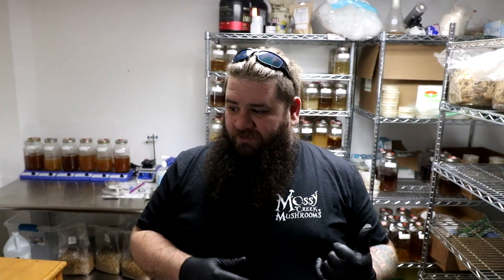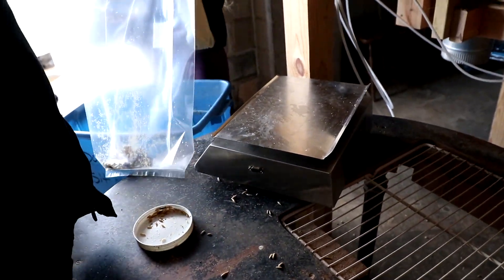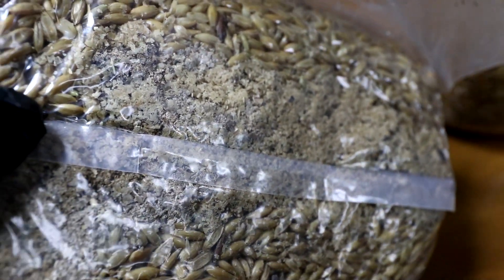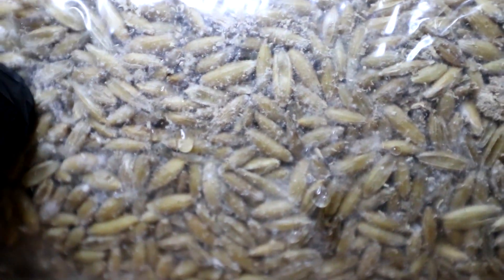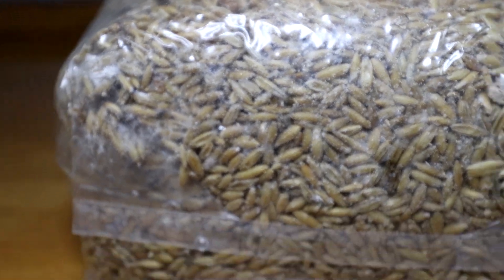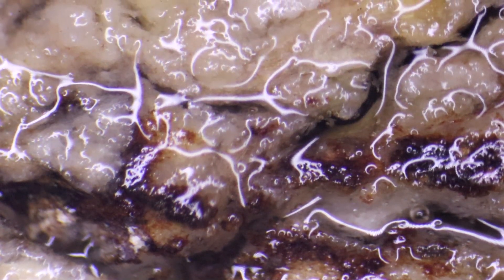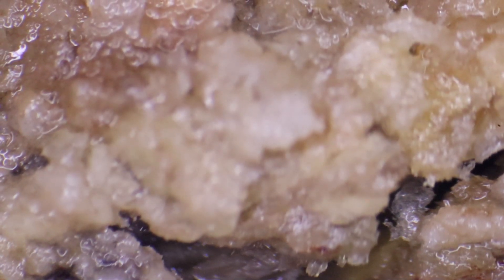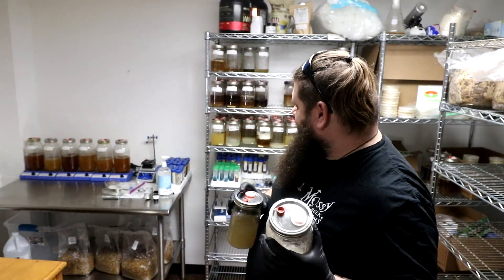Quick Tips: Grain Spawn Too Wet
We’ve gotten a lot of messages with concerns about extra moisture in the bottom of their grain spawn bags. There are several methods that work to deal with this, but in this quick tips video, Andrew shares his favorite way to deal with the extra moisture. It even has some extra benefits!

        We also post extra content on our other social platforms!